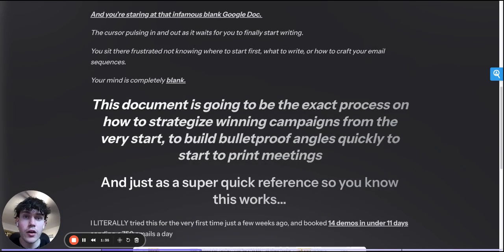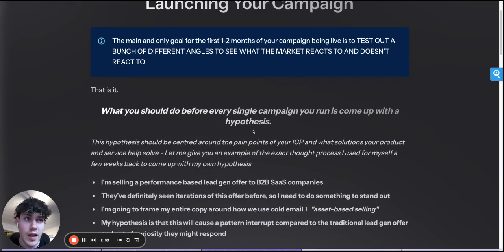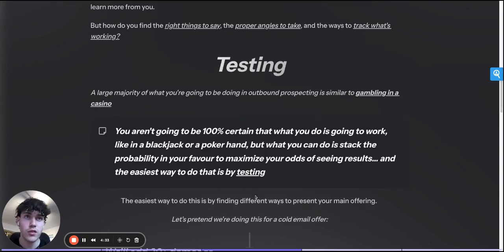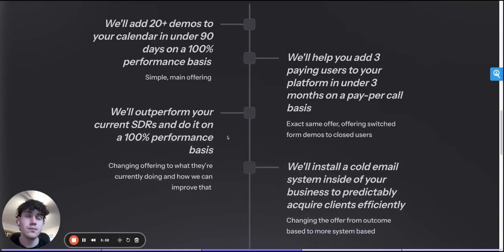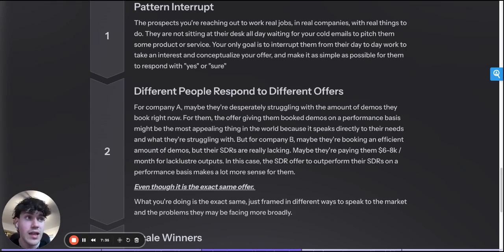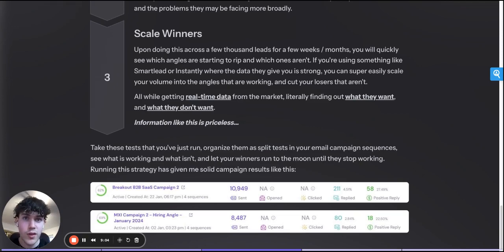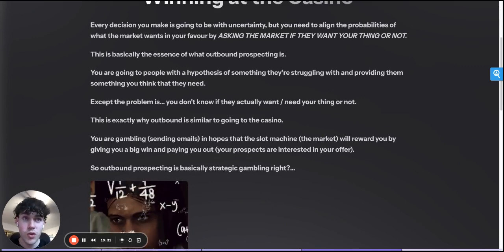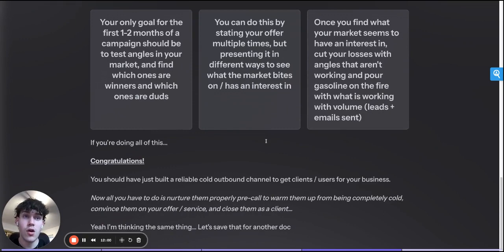How to write winning cold email campaigns from scratch (works for any niche)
This video goes in-depth on what the setup process looks like for creating cold email campaigns from scratch for myself or for clients and how we create them to guarantee that they work. I go over how to test angles, what to test, how long to test for, and give specific examples that you can use straight away for your own campaigns.